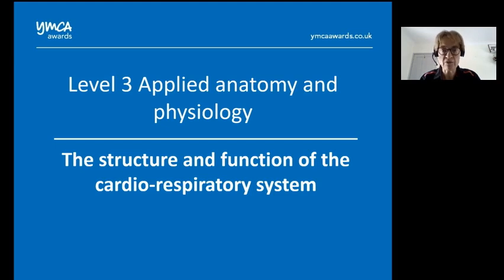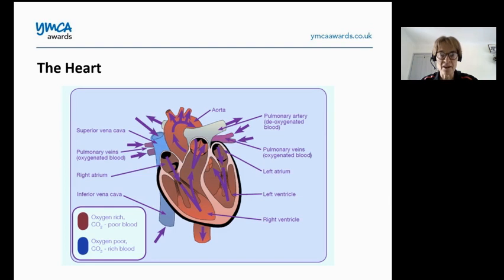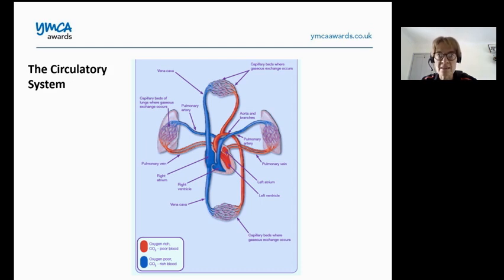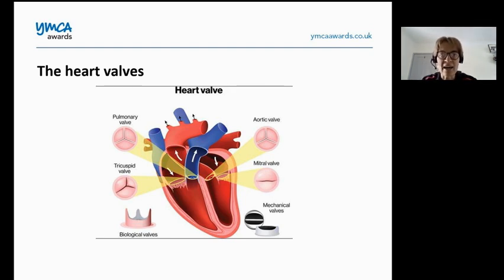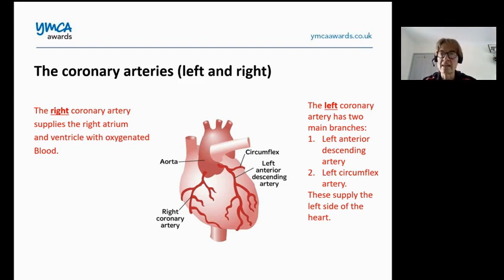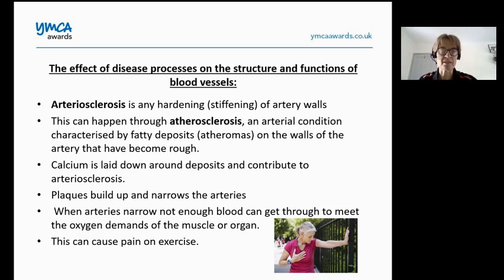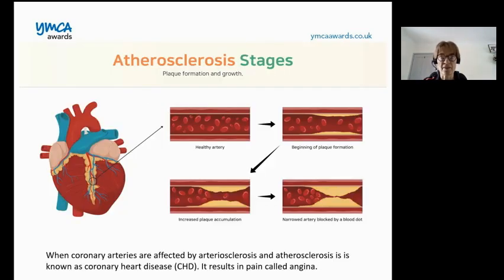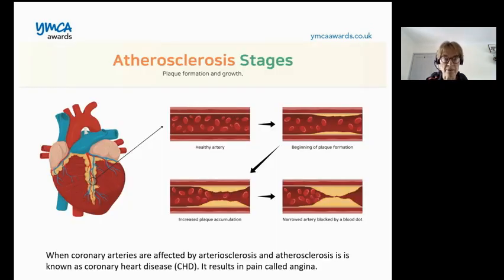Structure and Function of the Cardio-respiratory system